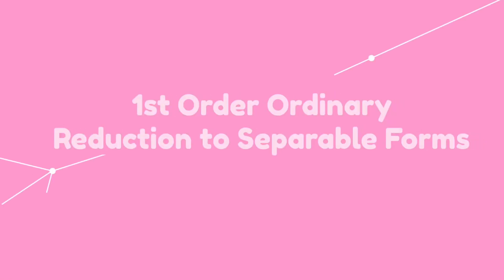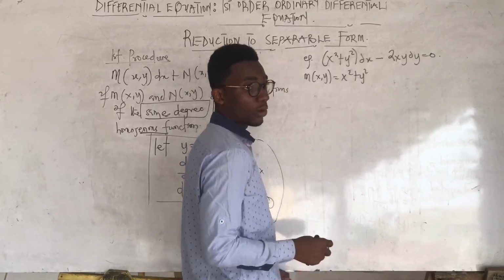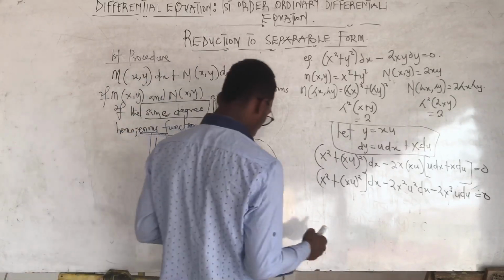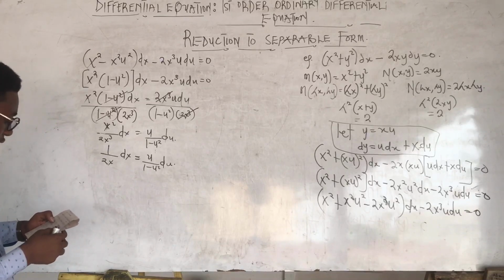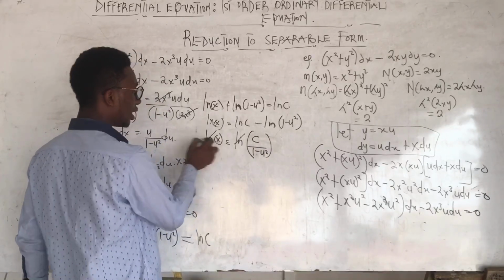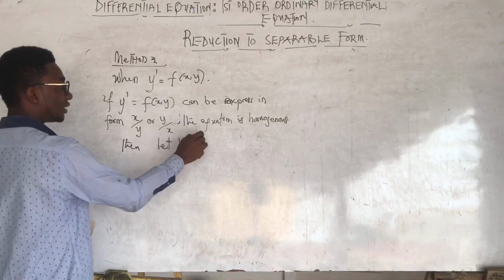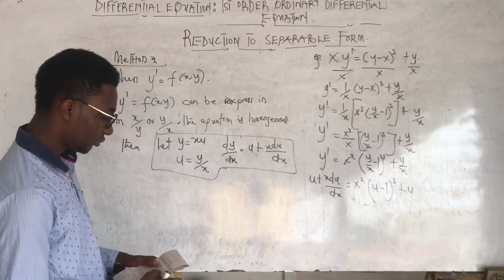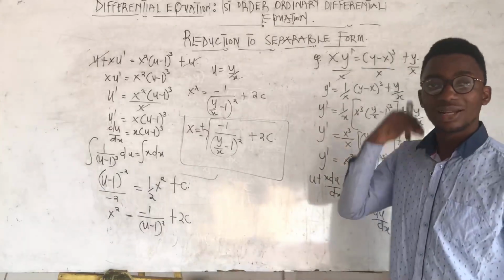LESSON 9-DIFFERENTIAL- Reduction To Separable Form Ordinary differential equation